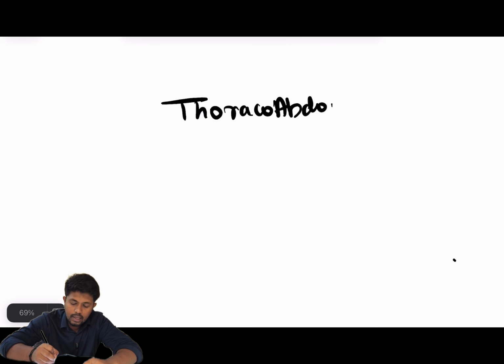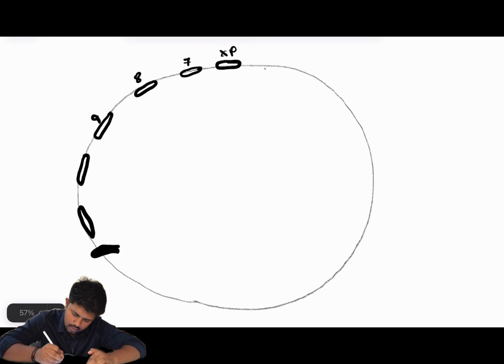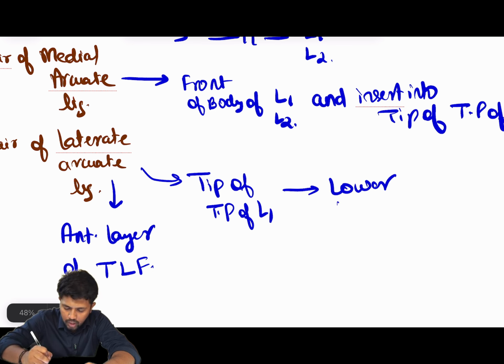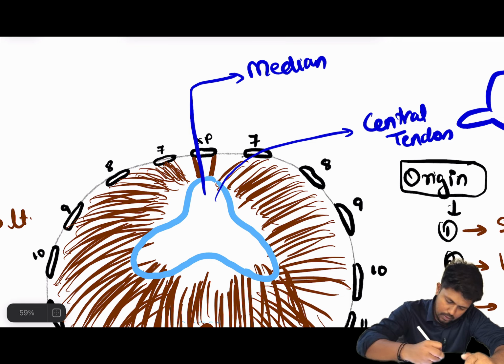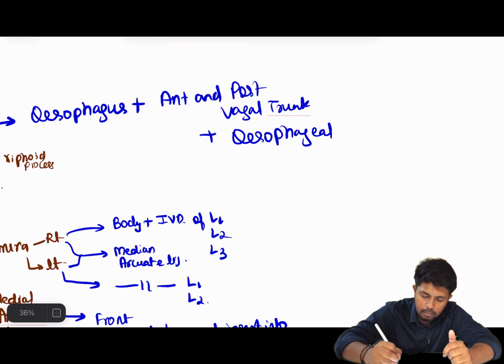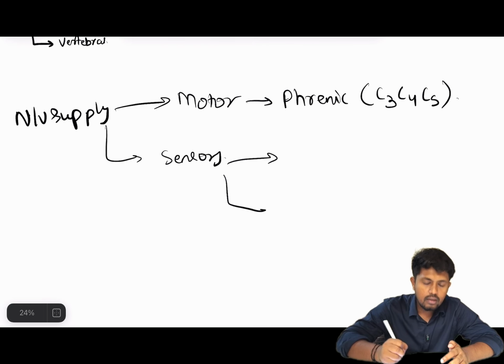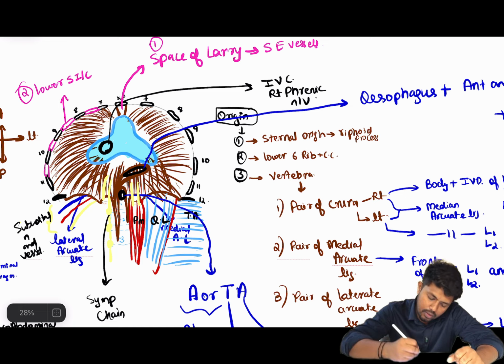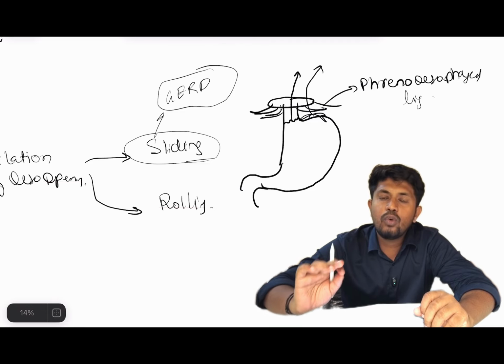Thoracoabdominal Diaphragm Made Easy | Openings, Blood Supply & Hernias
Welcome to LIVEANAT!

In this lecture, I explain the Thoracoabdominal Diaphragm in a simple and exam-oriented manner.

Topics covered:
✔ Origin of the diaphragm
✔ Insertion of the diaphragm
✔ Muscular parts of the diaphragm
✔ Major openings of the diaphragm
✔ Minor openings of the diaphragm
✔ Structures passing through each opening
✔ Blood supply of the diaphragm
✔ Nerve supply of the diaphragm
✔ Applied anatomy – Diaphragmatic Hernia
✔ Important MBBS examination points

This video is useful for:

MBBS students
BDS students
Nursing students
Physiotherapy students
NEET PG aspirants
FMGE/NExT aspirants

LIVEANAT
Learning Anatomy the Simple Way